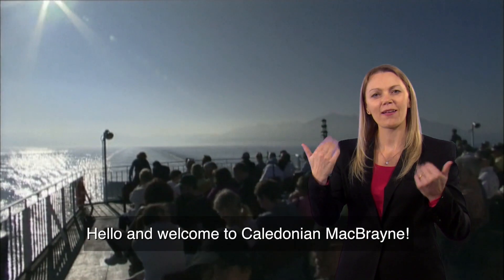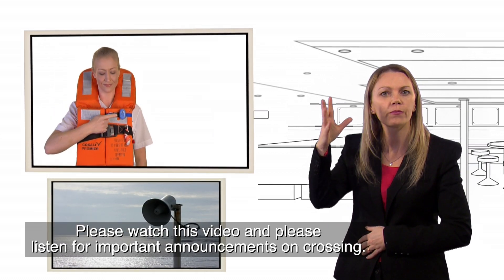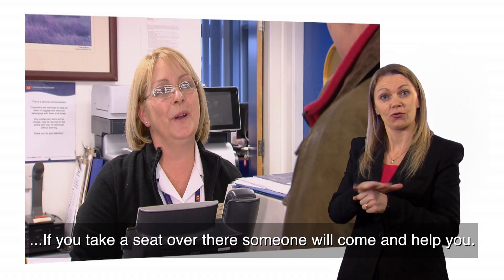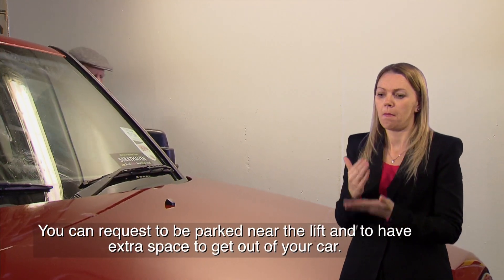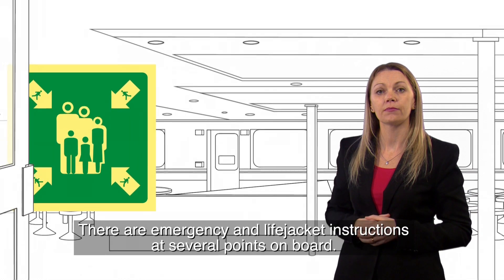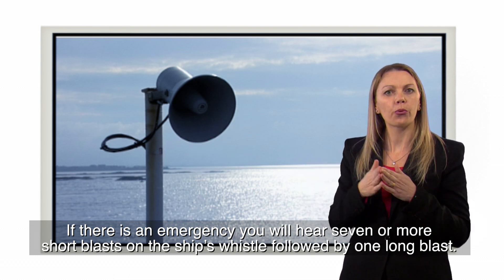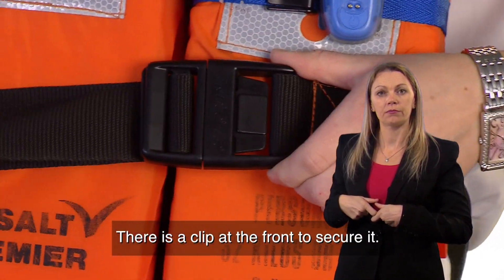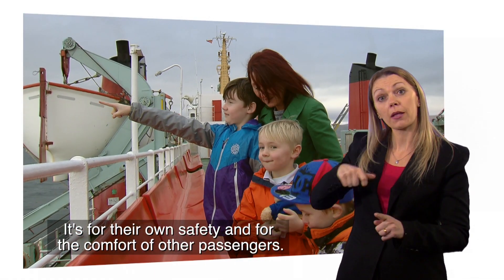CalMac Passenger Assistance video with subtitles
CalMac Ferries Ltd Passenger Assistance video